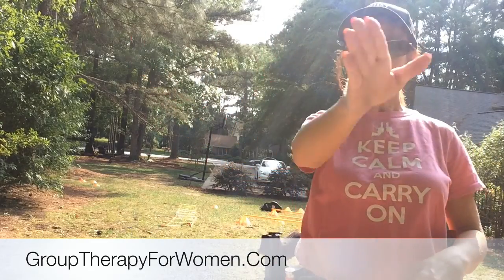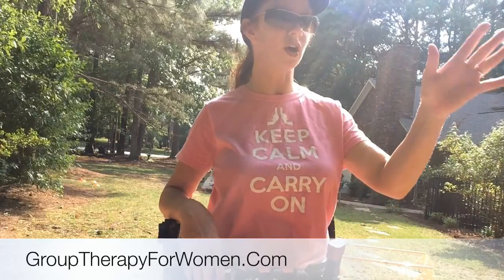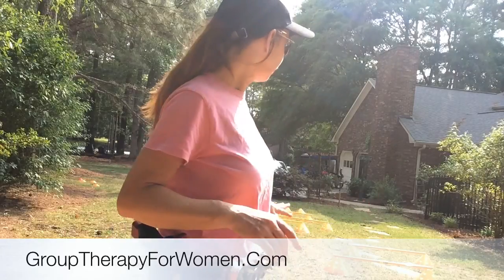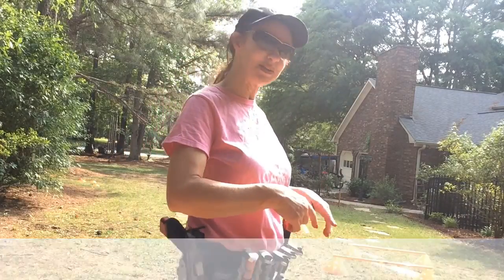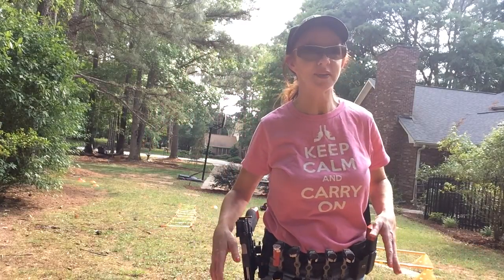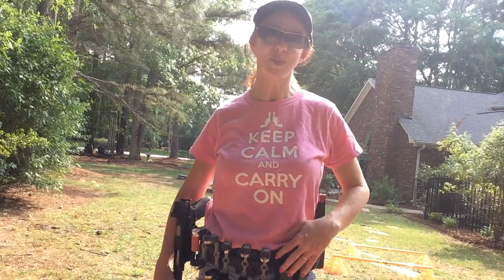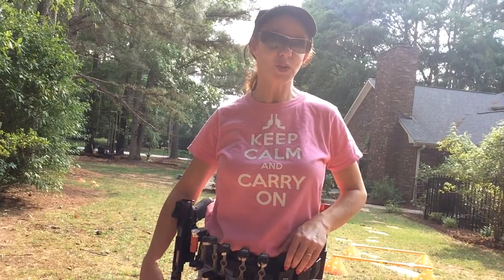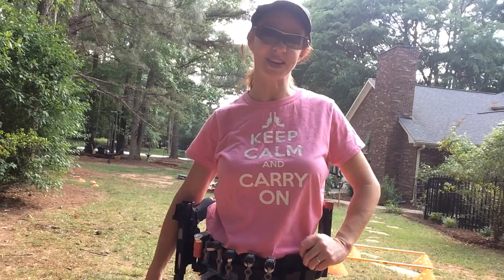3 Gun Agility Training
A great way to train physically for 3 Gun. I am a certified anti-terrorist officer, edged & blunt tool instructor, as well as, a NRA firearms instructor and sponsored 3 Gun and Sniper competitor.

A obstacle course can be set-up a 1000 different ways. All I have done, is add in my pistol draws, transitions, reloads, etc. All on the move. In my camps, I use blue SIRT PRO training guns, and two cameras, which enables me to see my clients body movement, as well as, their shot placement. Enabling me to teach and coach far better than ordinary training.